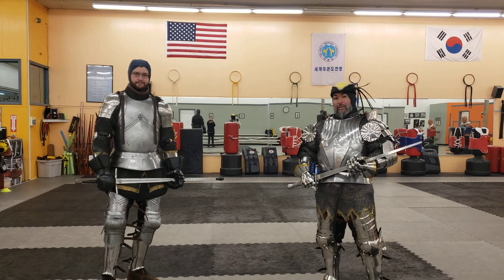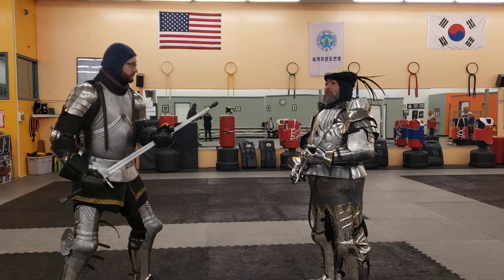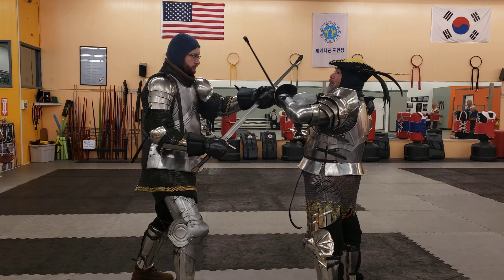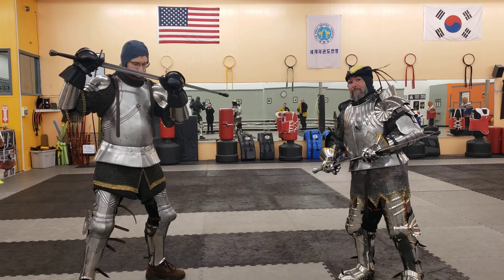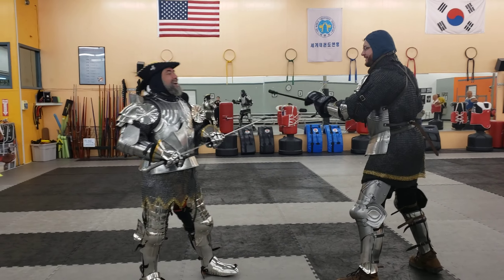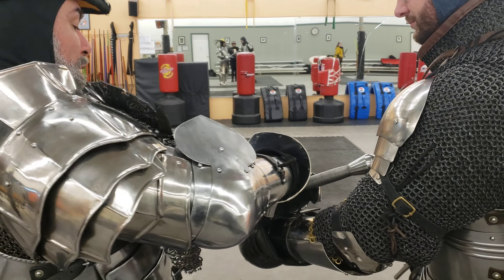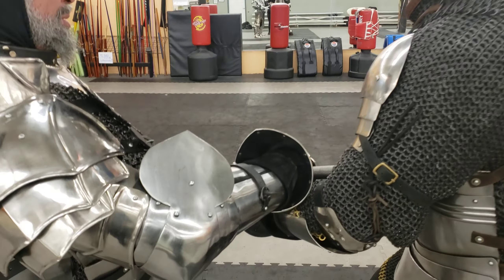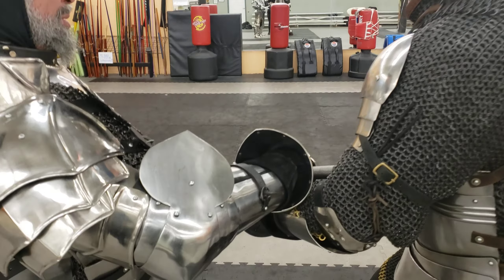Harnischfechten sword exercises.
This is a great exercise if you are new to Harnischfecten, especially as a Left-hander vs. Right-Hander, to learn the openings and be able to practice them when in armor. Remember that all armor is different, and people are different sizes, so this will give you the chance to explore while the helmets are off.

Just remember to always practice slowly.

Slow is good, good is fast.

For more information about our club...